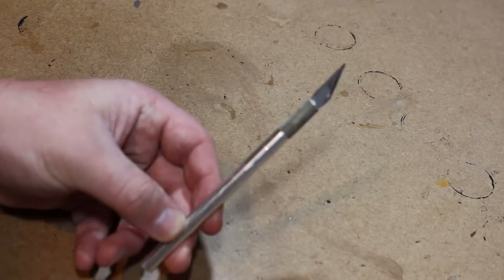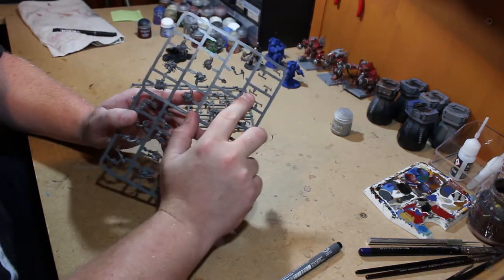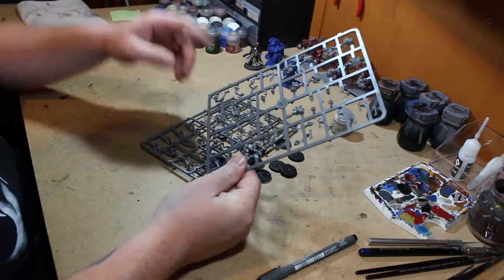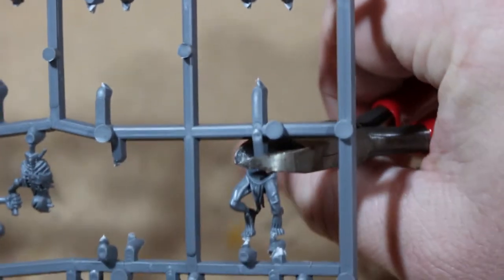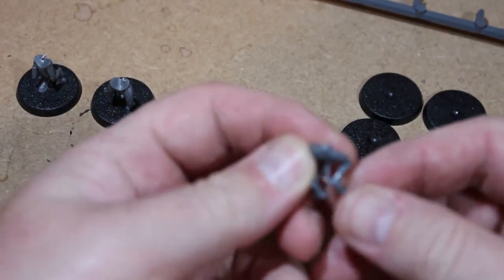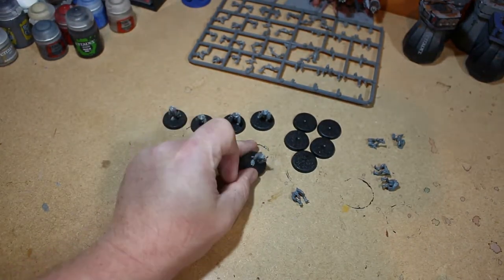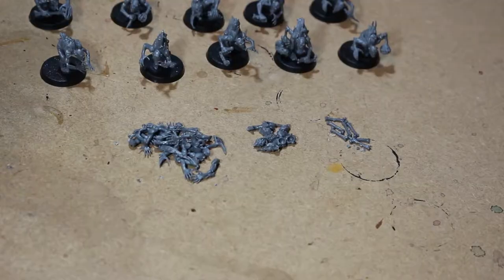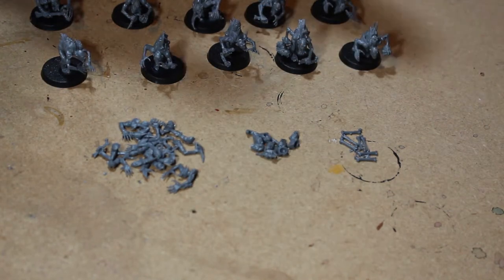How to build crypt ghouls: Carrion Empire build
This week i jump into building the crypt ghouls from the carrion empire set. What are these creepy ghouls like build? Watch and find out!